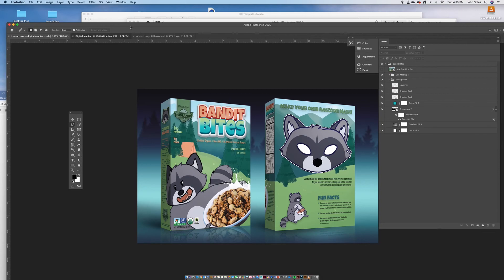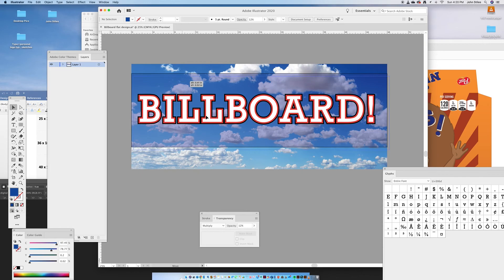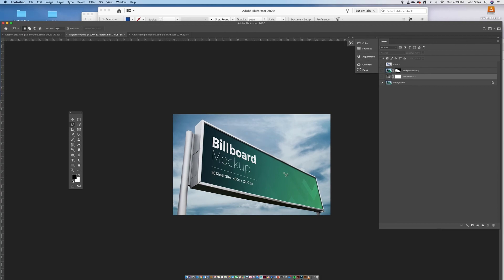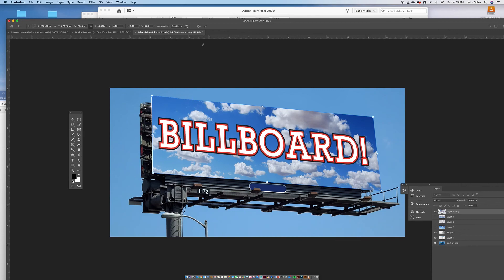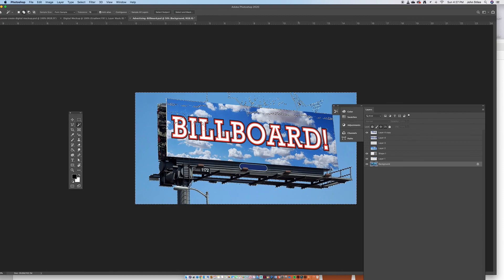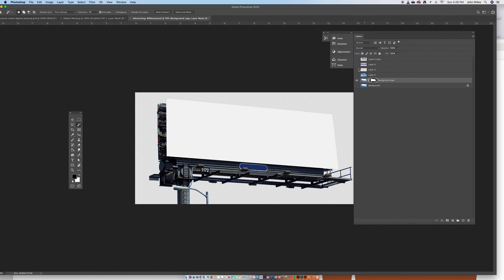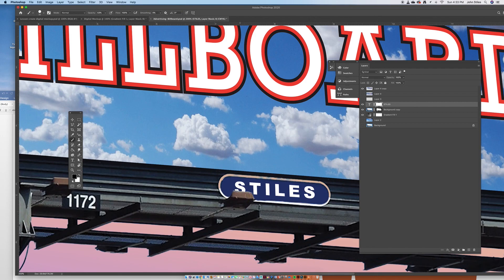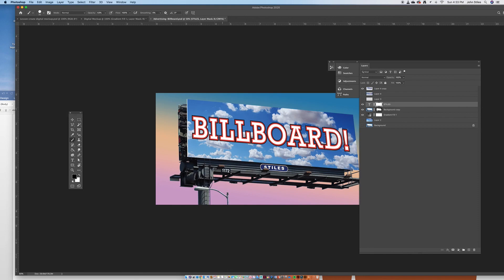Video Make a Digital Mockup of your billboard 1080